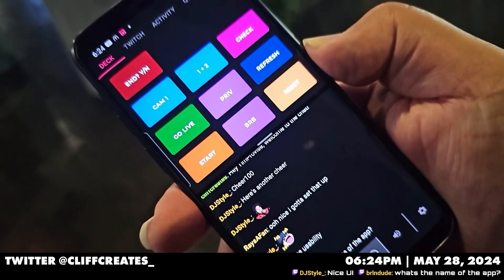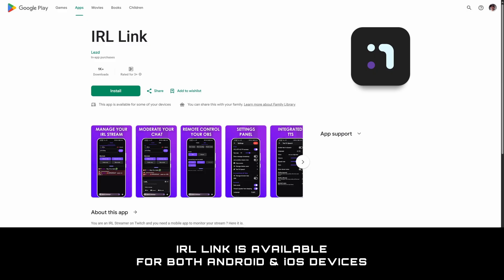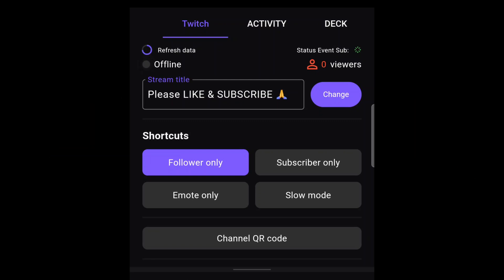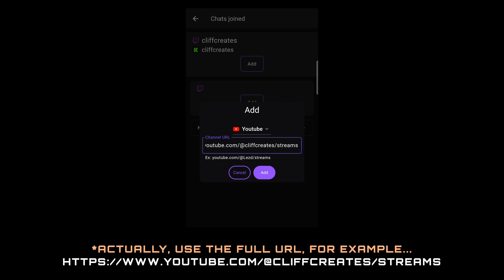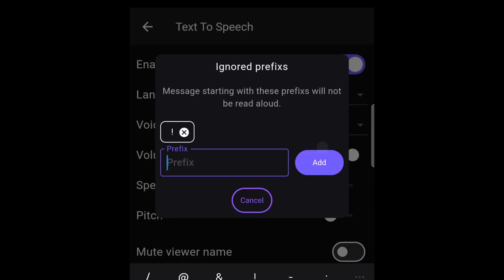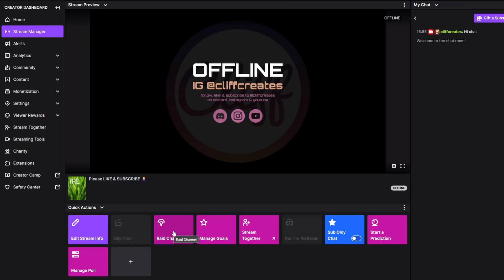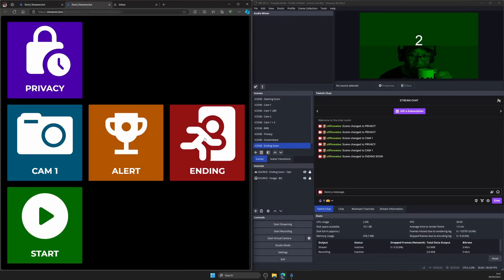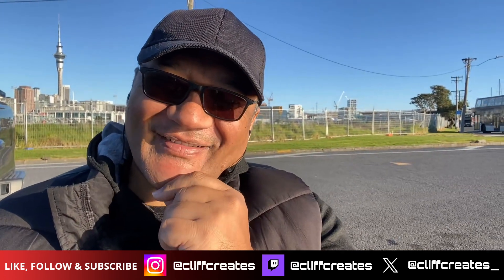IRL LINK: Chat TTS App for Twitch, Kick, YouTube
In today's video I'm gonna show you how to setup IRL Link, probably one of the most important tools for IRL live-streaming you'll need

0:00 - Intro to IRL Link
0:37 - The interface: Twitch tab
1:12 - Merge chats
1:45 - Text-To-Speech (TTS)
2:05 - Browser tabs